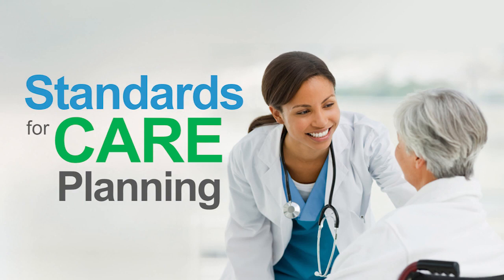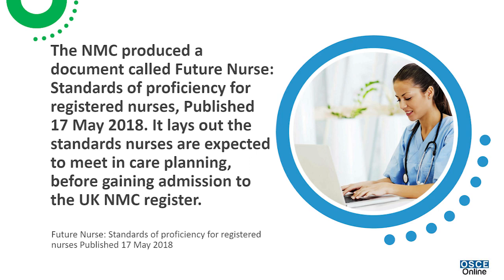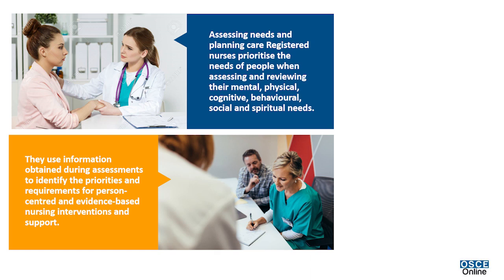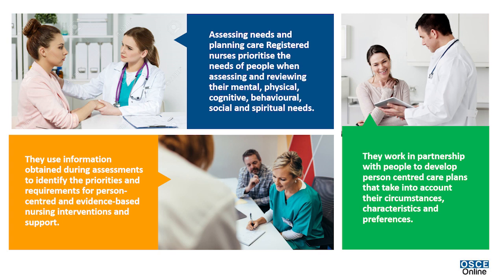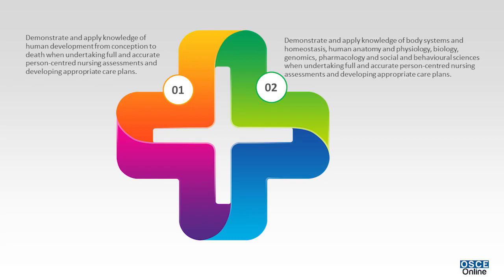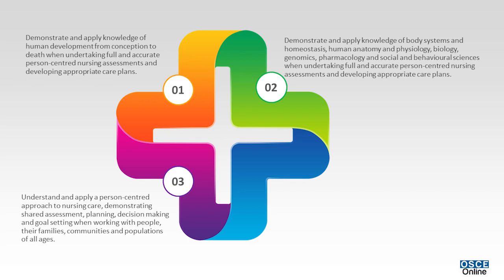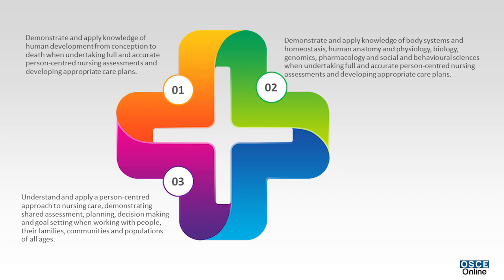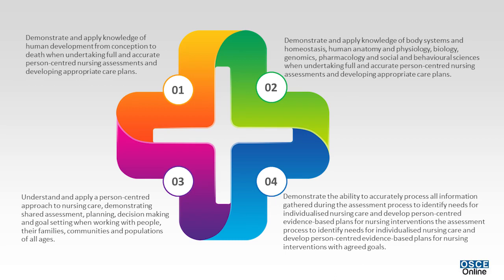05 Standards for Care Planning